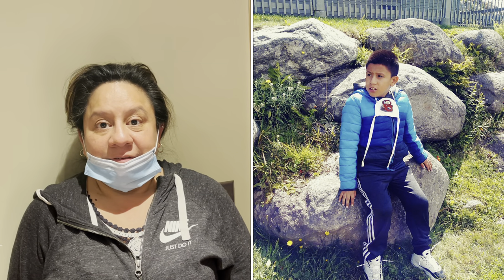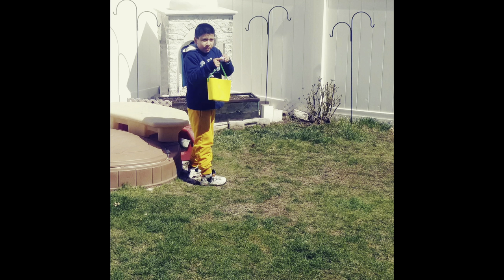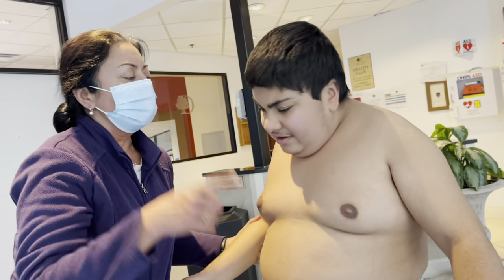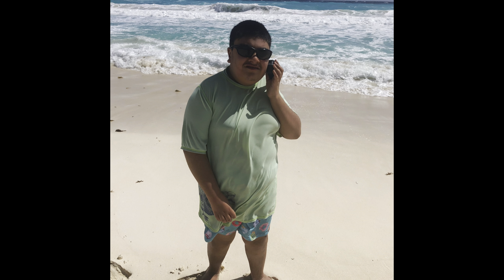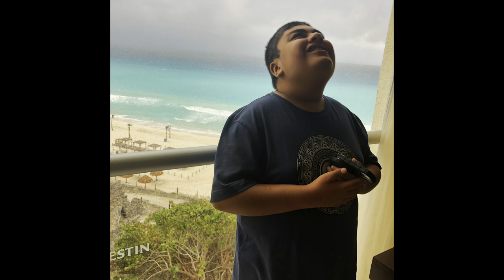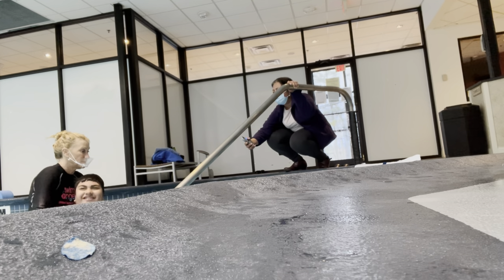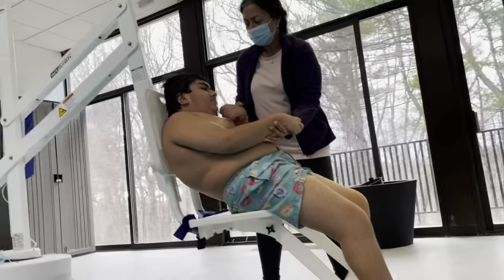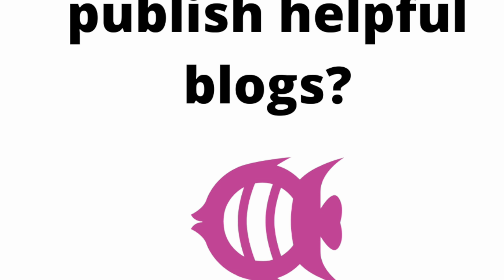Swimming and Autism: Exiting the pool strategies for parents and swim instructors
What do you do when you have a swimmer that will not exit.  Do you exhaust all possibilites before you determine that the exiting is too big of a roadblock for them to come to the program.  Week after week we could not get the boys out of the pool.  This caused such a delay in getting the next lesson started.  We determined that if we could not find a solution we would have to discontinue these two lessons due to the inability to exit the pool.
Are you working within the Areas of Focus and Swim Whisperer strategies to overcome the rigidity and reactivity some swimmers have when it is time to exit the pool?
Be open minded and take action towards new plans that help you progress to successful exiting.  We have many strategies listed in our ONLINE training and most often you will find that some of them will work.
This video shows you additional strategies that assist the parents and instructors in safe exiting of the pool.

Swim Angelfish provides free online resources for parents, swim instructors and coaches, online therapist training, as well as an online certification program in their methodology, so that all swimmers with special needs can learn to be safe and independent in the water.

In New England, we have 20 locations and are constantly learning and growing our toolbox. There are over 300 certified Swim Whisperers worldwide and growing,